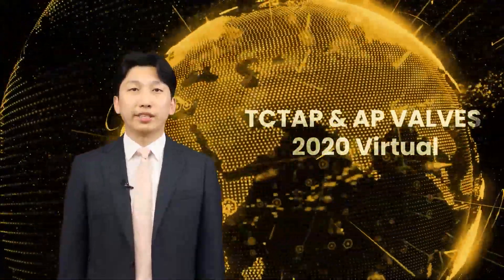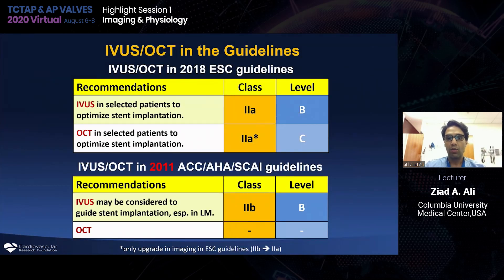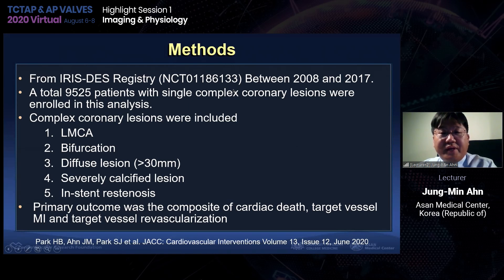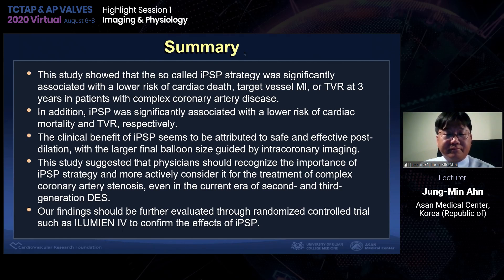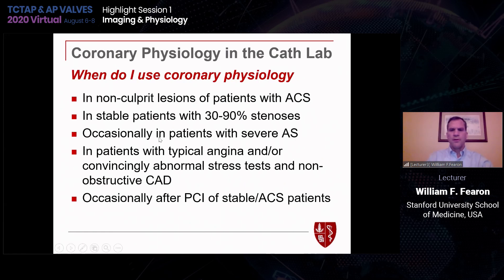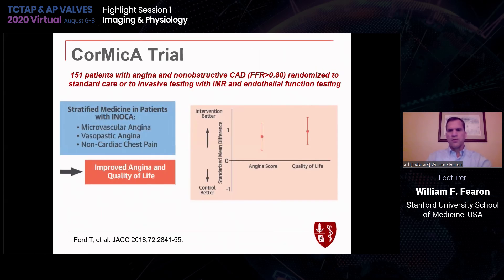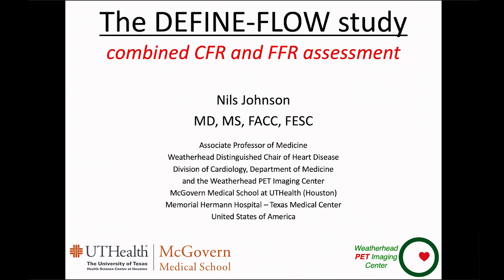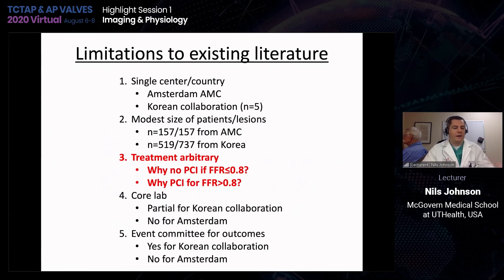[TCTAP & AP VALVES 2020] Highlight Session 1 Imaging and Physiology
Highlight Session 1: Imaging and Physiology
August 6, 2:40 PM ~ 4:10 PM

Moderator(s): Myeong-Ki Hong, Ik-Kyung Jang
Discussant(s): Bon-Kwon Koo, Gary S. Mintz, Yoshinobu Onuma, Seung-Jung Park

- Imaging for Guiding PCI: The Routine Practice in My Cath Lab (Lecturer: Ziad A. Ali)
- Imaging-guided PSP for Optimizing PCI (Lecturer: Jung-Min Ahn)
- Physiology for Guiding PCI: The Routine Practice in My Cath Lab (Lecturer: William F. Fearon)
- The DEFINE-FLOW Study: Combined CFR and FFR Lesion Assessment (Lecturer: Nils Johnson)